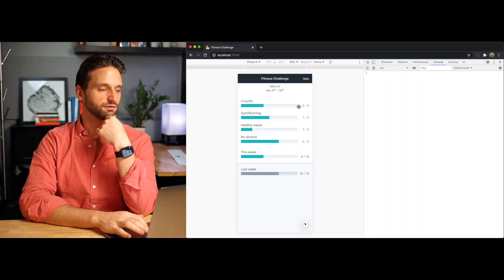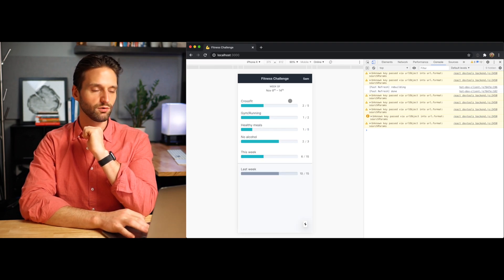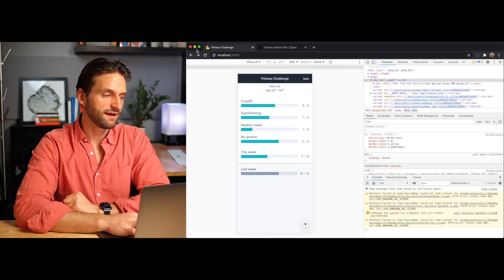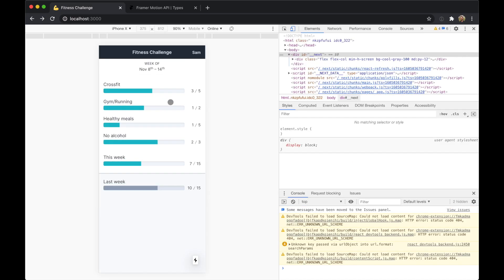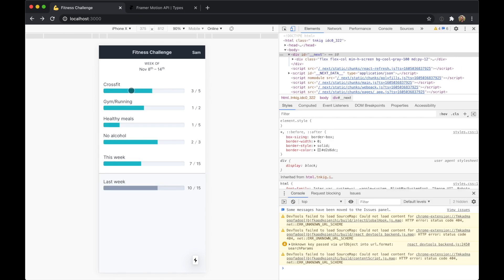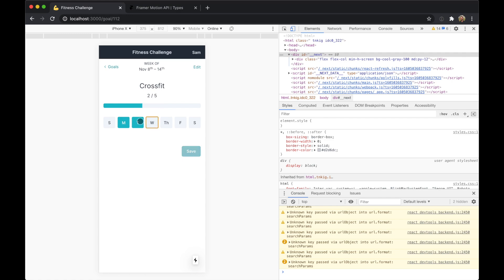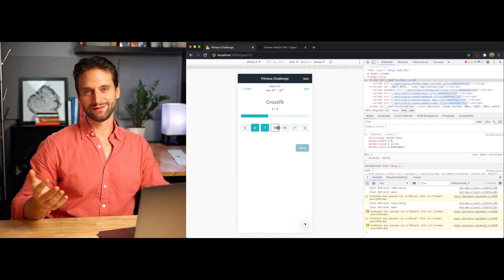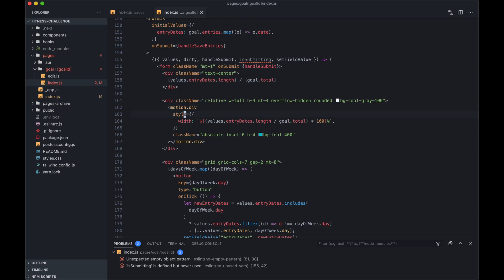Animated Progress Bars with Framer Motion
Watch me use Framer Motion to smoothly animate some progress bars in my Fitness app! Then I figure out how to useRef to get the bars only animating on initial render, or in response to changing data.